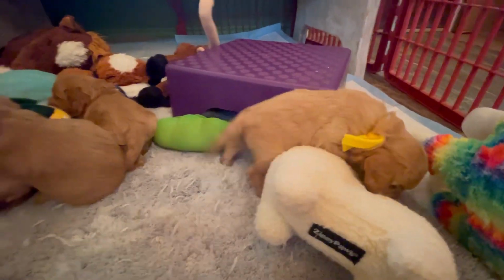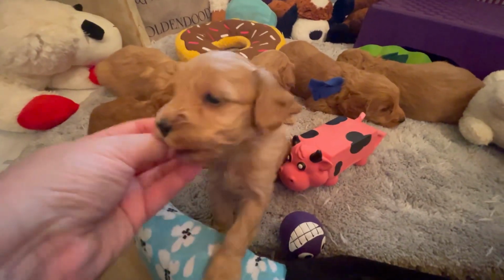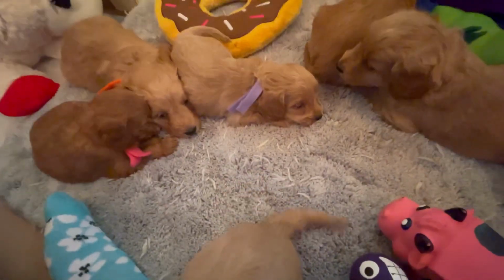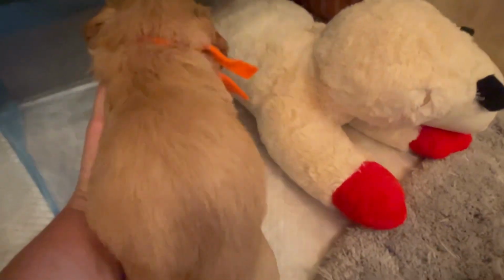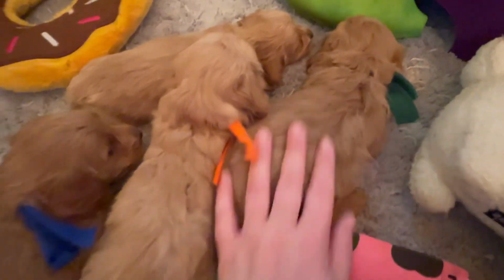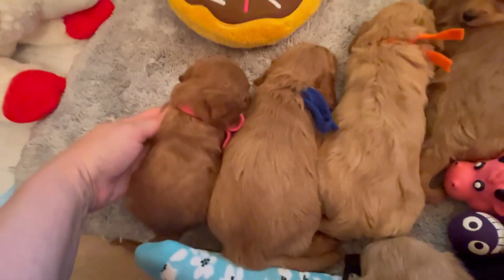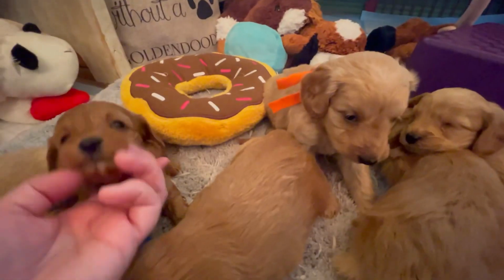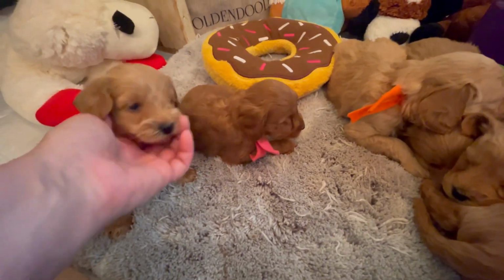English Mini Goldendoodles || Rosita & Paddington || 5 wks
Lamgo Farms’ Rosita and Paddington’s F2b English Mini Goldendoodle puppies now 5 weeks old.